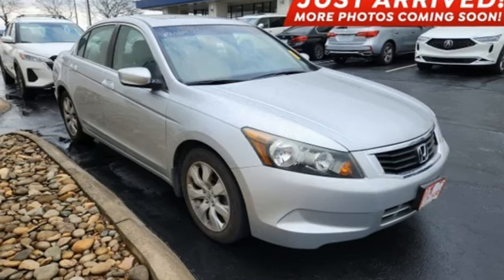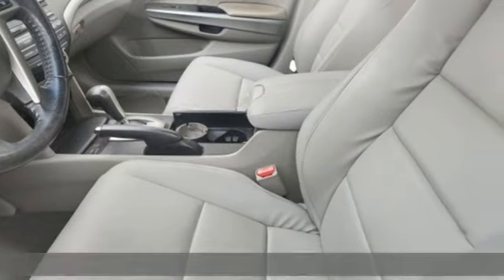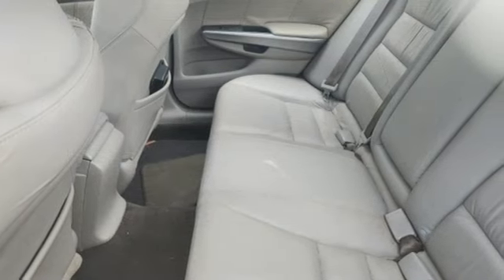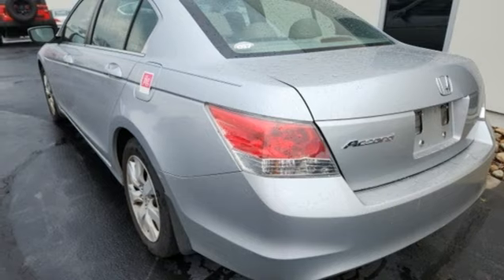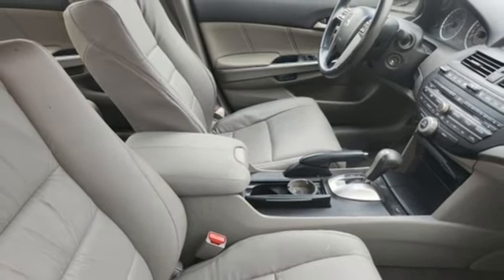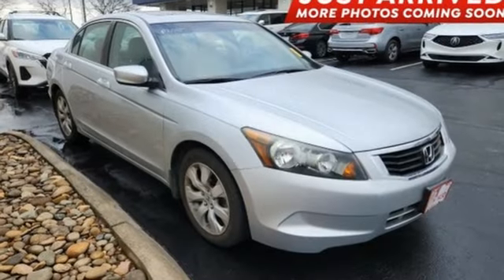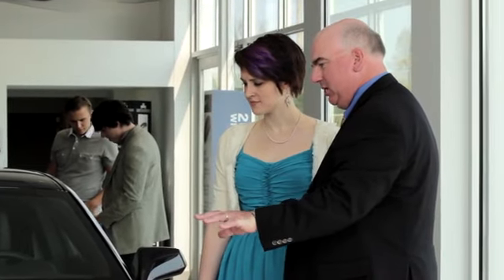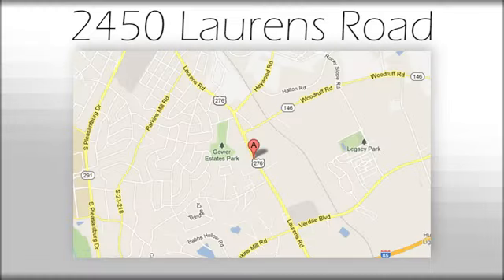Used 2008 Honda Accord Greenville SC Easley, SC RL016932A - SOLD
Year: 2008
Make: Honda
Model: Accord
Trim: EX-L
Engine: 2.4L I4 DOHC i-VTEC 16V
Transmission: 5-Speed Automatic with Overdrive
Color: Silver
Interior: Black
Mileage: 80052
Stock #: RL016932A
VIN: 1HGCP26848A123504

Address:
2450 Laurens Rd